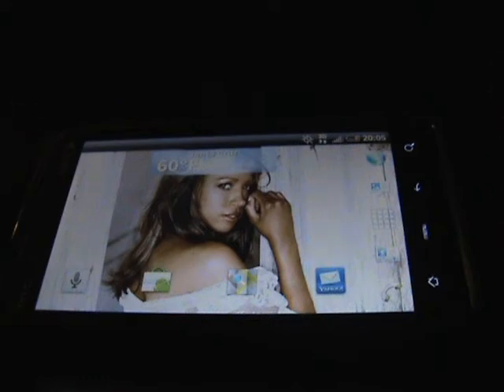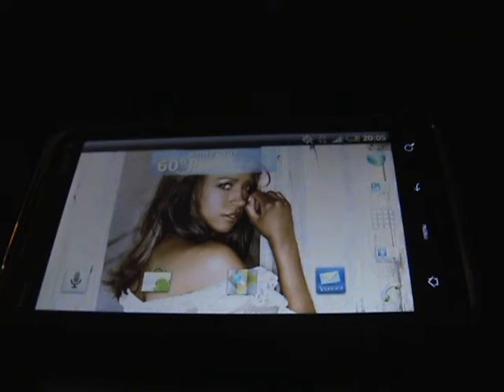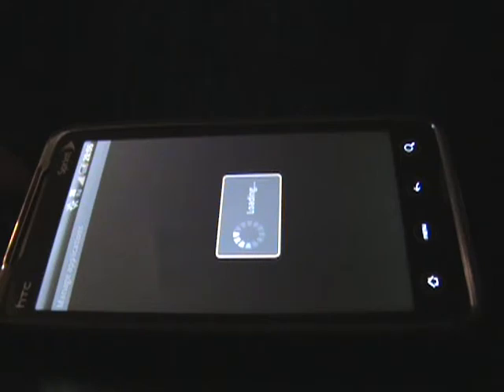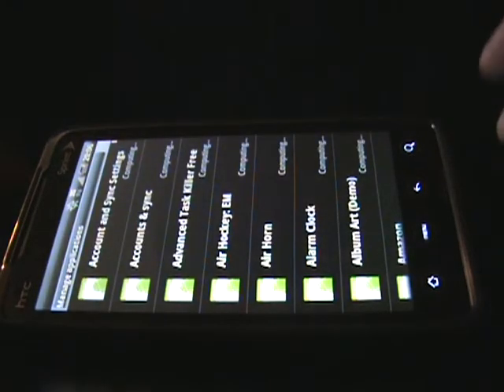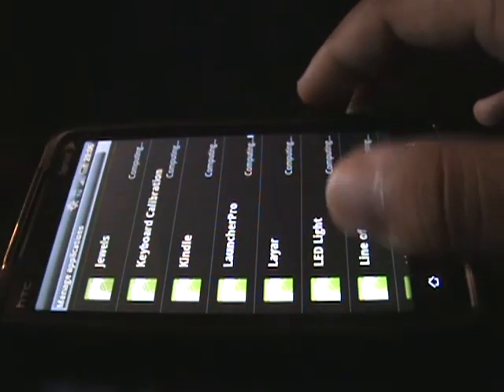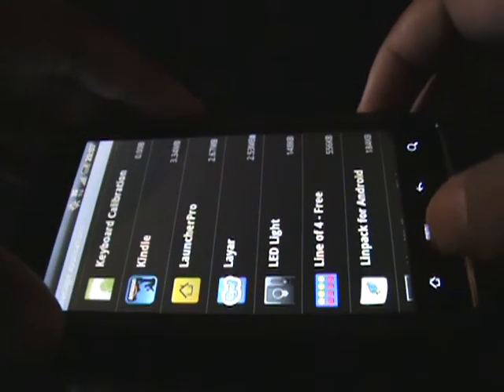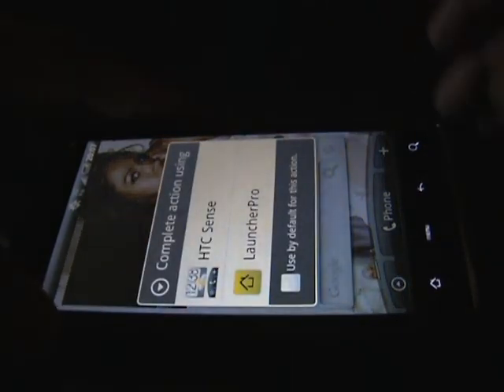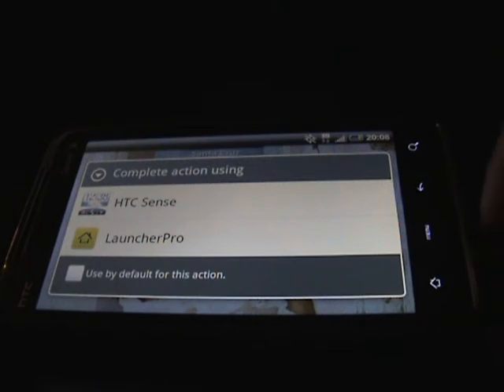How to revert from Launcher Pro to Sense UI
This is a how to video on how to go from Launcher pro back to Sense UI. I'm using an EVO 4g to demo this process. Thank you kindly!!!